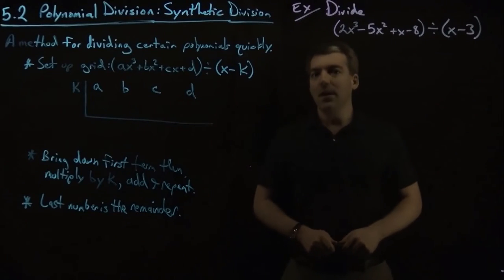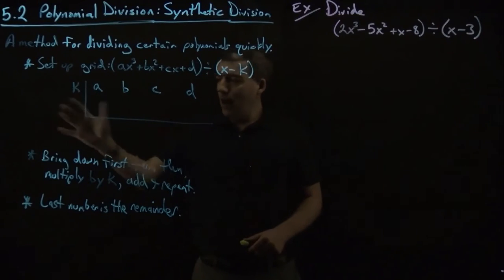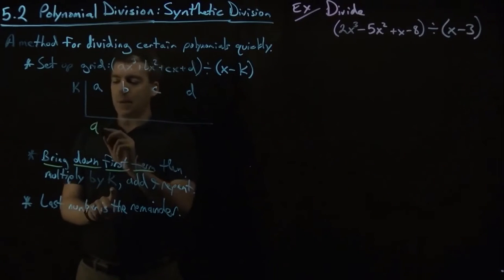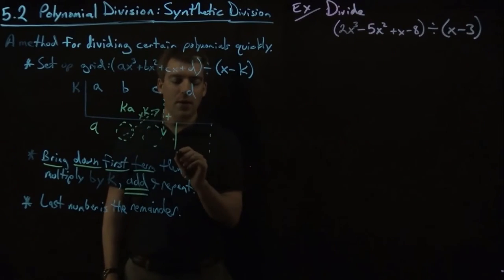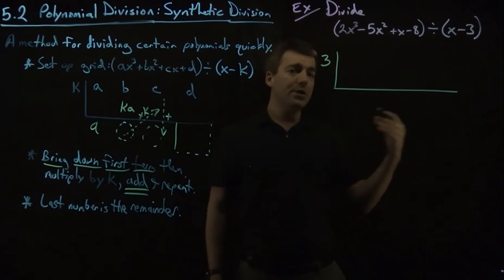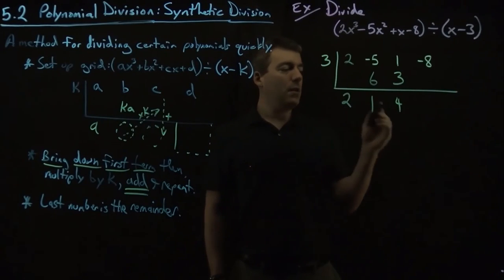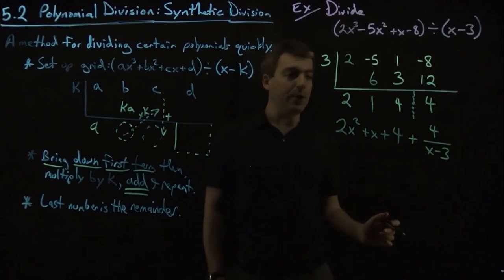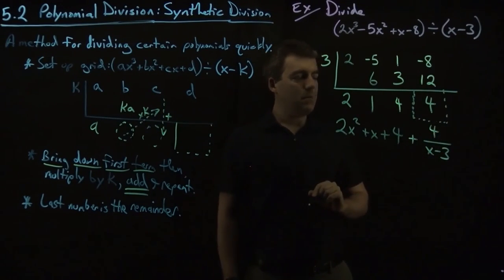5.2 Polynomial Division: Synthetic Division